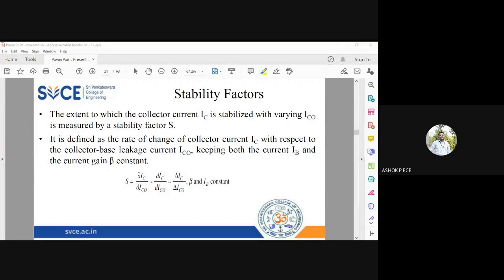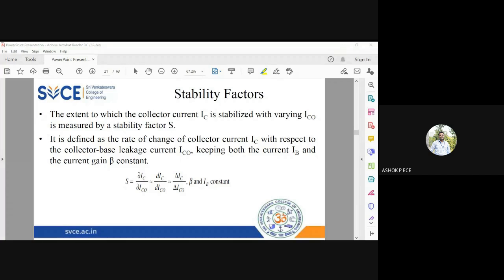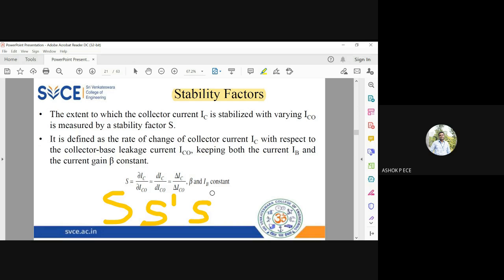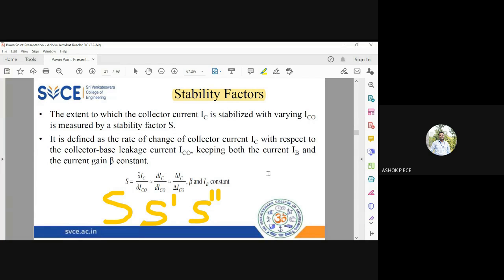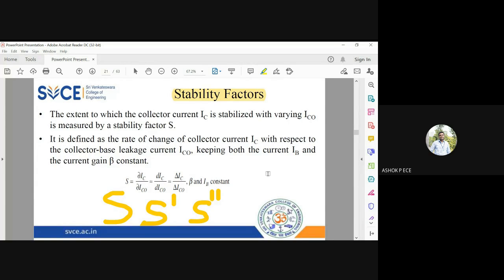ElexCkts | Lecture-28 | Basics of Stability Factors in BJT Part-1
This video clearly explains about the basics of stability factors in BJTs.